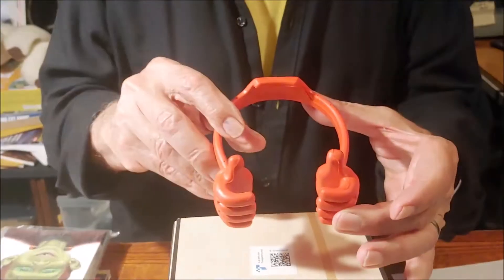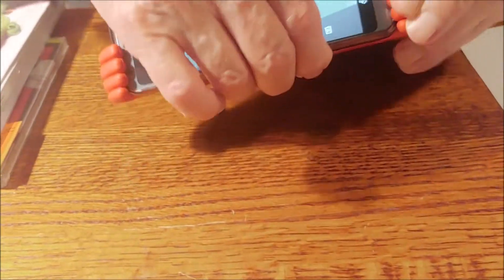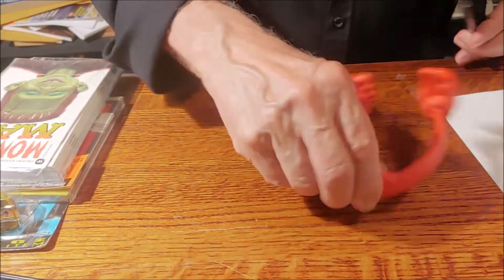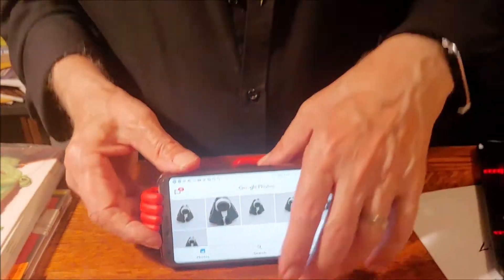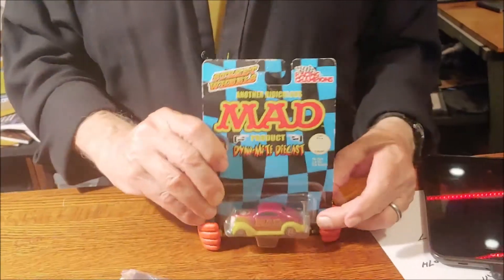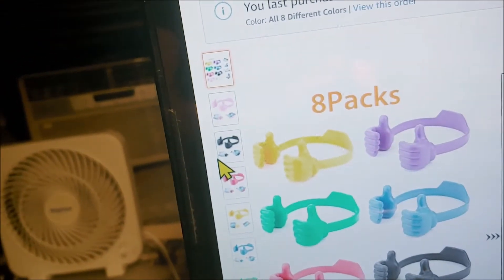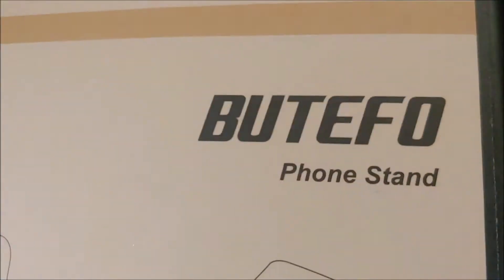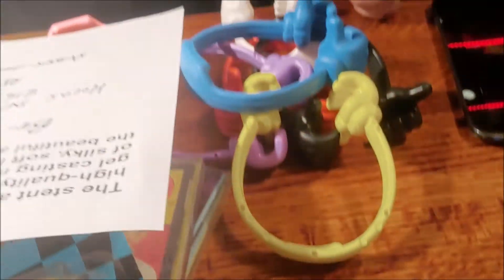Thumbs-Up Phone Holder Can Be Used To Hold Up Many More Things!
These "Thumbs Up Cell Phone Holders" are not only good for holding a smartphone, but they're great for displaying lots of other things, greeting cards, CD's, small photos, etc. The 8 pack was the best buy when I purchased them (about $2.25 each), but click the Amazon link to see the latest prices.